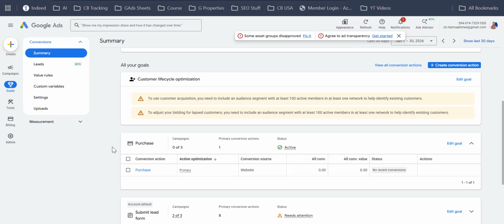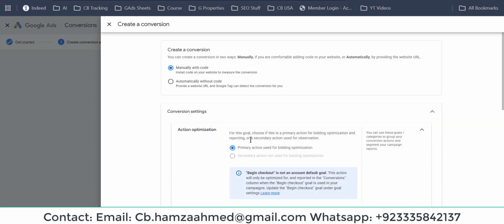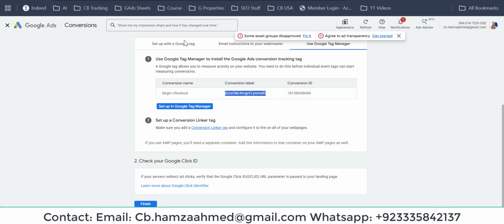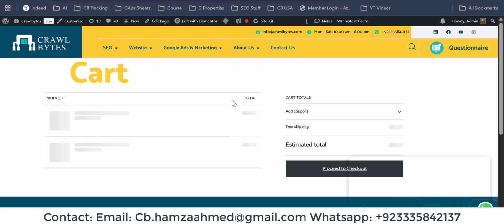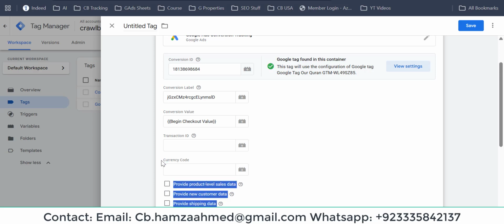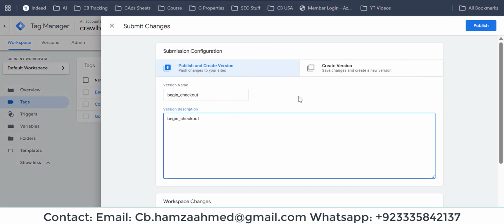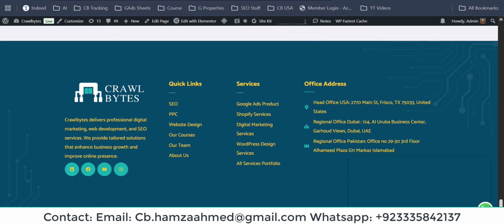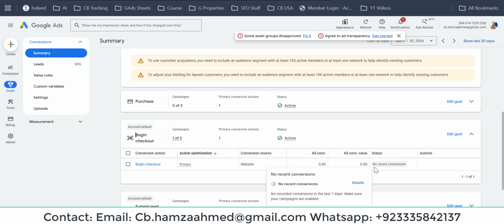How to Create Google Ads Conversion - Begin Checkout Tag Setup with Google Tag Manager UPDATED 2026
# Google Ads Conversion Begin Checkout Tag Setup with Google Tag Manager (UPDATED 2026)

Want to accurately track the **Google Ads Conversion Begin Checkout** event? In this complete **Google Tag Manager (GTM)** tutorial, you'll learn how to set up the **Begin Checkout Conversion Tag** step by step using the latest 2026 method.

Tracking the **Begin Checkout** event is essential for every eCommerce business because it tells Google Ads when users enter the checkout process. This valuable conversion signal helps Google optimize your campaigns, improve Smart Bidding, build remarketing audiences, and maximize your return on ad spend (ROAS).

Whether you're using **WooCommerce, Shopify, WordPress, Magento, Laravel, or a custom eCommerce website**, this tutorial will help you implement Begin Checkout conversion tracking correctly using Google Tag Manager.

If you're running **Performance Max, Search, Shopping, Display, Demand Gen, or Remarketing campaigns**, this setup will improve your campaign optimization by sending accurate conversion data to Google Ads.

✅ Google Ads Begin Checkout Conversion Setup

✅ Google Tag Manager (GTM) Setup

✅ Create Begin Checkout Conversion Action

✅ Find Conversion ID & Conversion Label

✅ Configure Google Ads Conversion Tag

✅ Create Begin Checkout Trigger

✅ Data Layer Variables

✅ Google Tag Configuration

✅ GTM Preview Mode Testing

✅ Google Tag Assistant Verification

✅ Publish GTM Container

✅ Troubleshoot Conversion Tracking Issues

## 🚀 Why Track Begin Checkout?

Proper Begin Checkout tracking helps you:

✔ Improve Smart Bidding

✔ Increase Conversion Accuracy

✔ Build Better Remarketing Audiences

✔ Measure Checkout Abandonment

✔ Optimize Performance Max Campaigns

✔ Improve ROAS

✔ Understand Customer Journey

✔ Make Better Marketing Decisions

✔ Improve Campaign Performance

* PPC Specialists
* Digital Marketers
* Google Ads Experts
* WordPress Users
* eCommerce Businesses
* Marketing Agencies
* Freelancers

## 🛠 Tools Used

* Google Ads
* Google Tag Manager (GTM)
* Google Tag
* Google Tag Assistant
* Data Layer
* GA4 (Optional)
* Browser Preview Mode

✔ Accurate Begin Checkout Tracking

✔ Better Campaign Optimization

✔ Improved Conversion Reporting

✔ Better Smart Bidding

✔ Enhanced Audience Building

✔ Increased ROAS

✔ Better Data Accuracy

✔ Reliable Google Ads Conversion Tracking

## 📚 Complete Google Ads Conversion Tracking Series

✅ Google Tag Installation

✅ Conversion Linker Setup

✅ Page View Tracking

✅ View Item Tag Setup

✅ Add to Cart Tag Setup

✅ Begin Checkout Tag Setup

✅ Purchase Tag Setup

✅ WhatsApp Button Conversion Tracking

✅ Lead Form Conversion Tracking